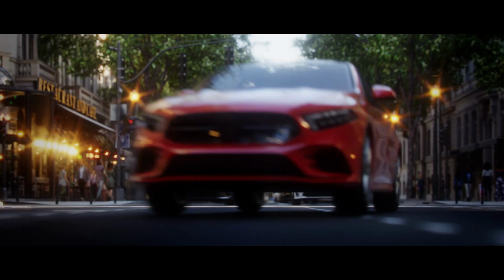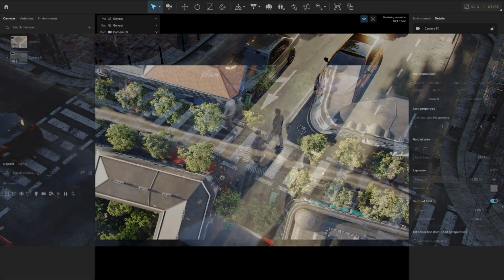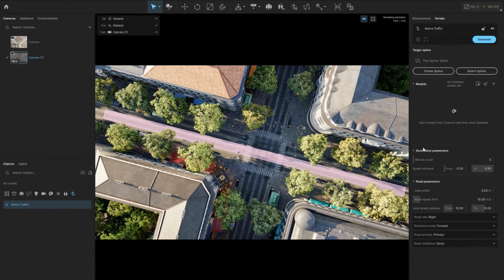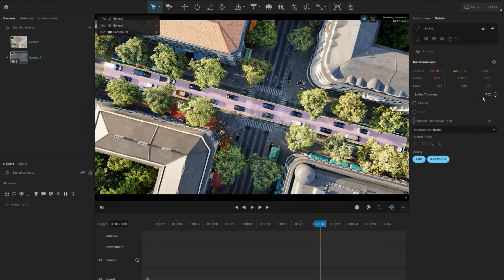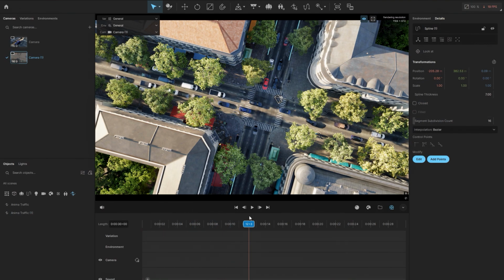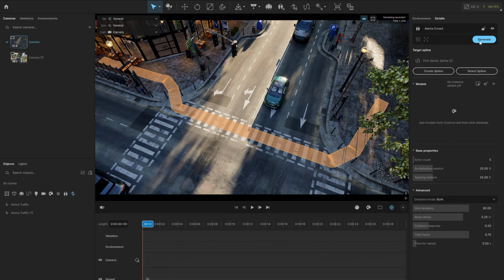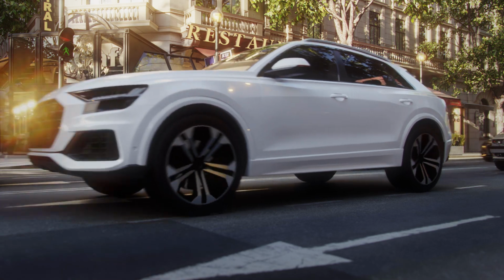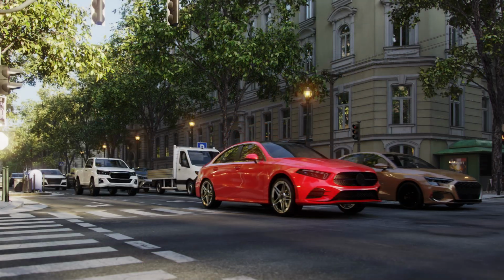Realistic Traffic Just Got Way Easier with Envision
With the new Traffic Simulation in Envision 1.1, you can now create believable vehicle motion, with rotating wheels, responsive suspension, and smart scene interaction, all with just a few clicks.